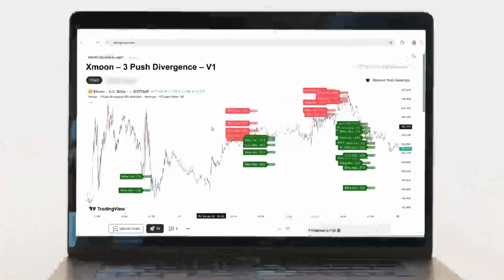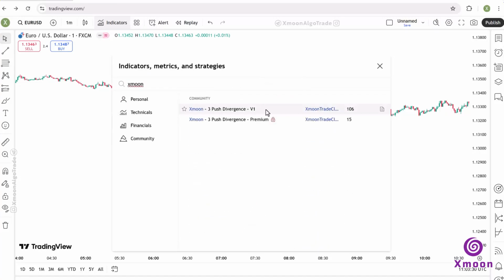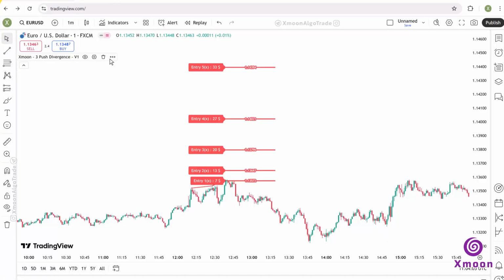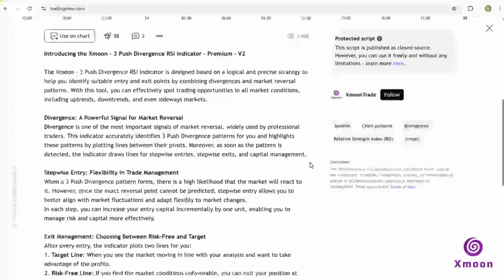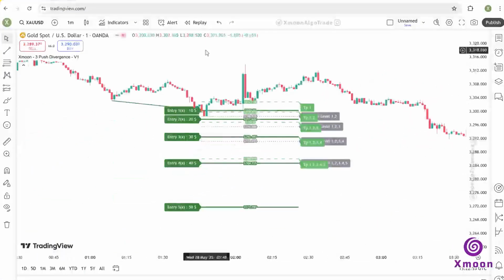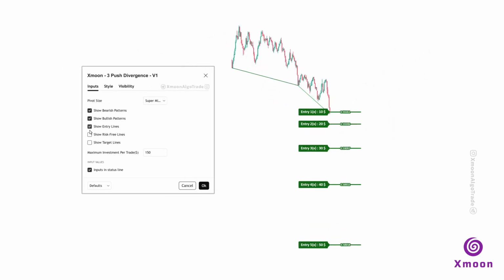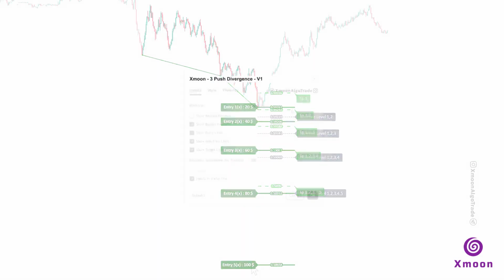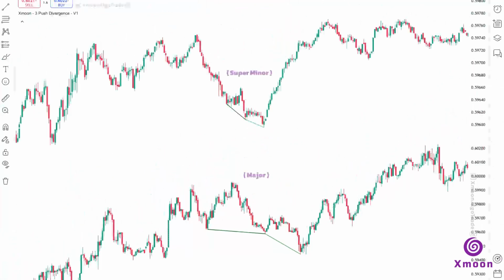Xmoon Tutorial EP.2 | How to Install Xmoon on TradingView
How to install the Xmoon Trading System on TradingView.
In this video, you will learn step-by-step how to set up the Xmoon indicator on your chart and customize it for your trading style.
Xmoon is a systematic trading tool based on 3 Push Divergence, price action, and structured risk management.

📌 What you will learn:
• How to install Xmoon on TradingView
• How to add it to your favorites
• How to access settings and customize signals
• How to enable entry/exit visualization
• How position sizing is calculated automatically
🎯 This system is designed for traders who want structured, rule-based trading instead of emotional decisions.

0:00 Installing Xmoon on TradingView
0:18 Finding & Adding the Xmoon Indicator
0:39 Xmoon Script Page & Community Support
1:05 Xmoon Settings Explained
1:20 Entry, Target & Risk-Free Lines
1:36 Pivot Types (Super Minor to Major)
1:57 Which TradingView Accounts Support Xmoon?